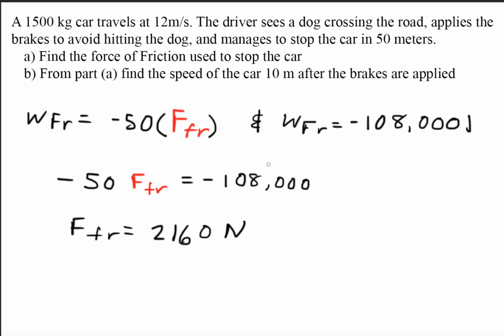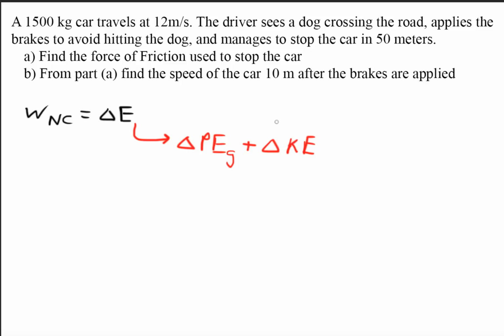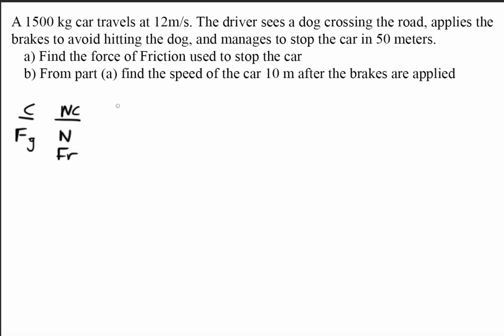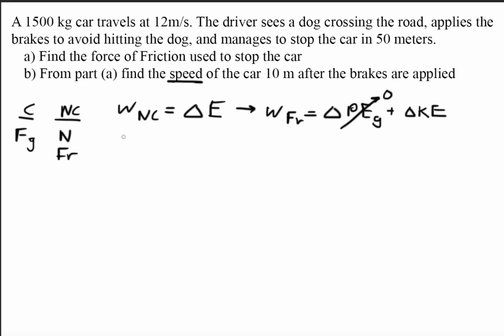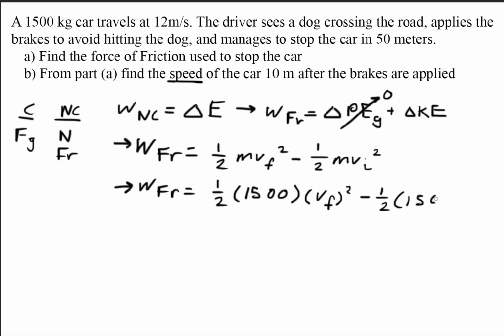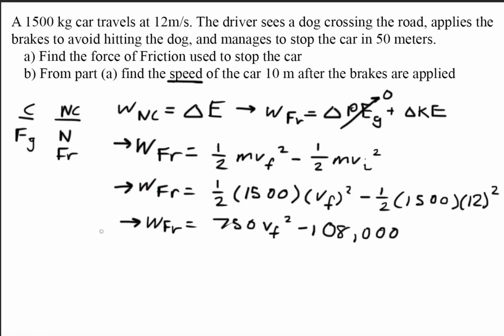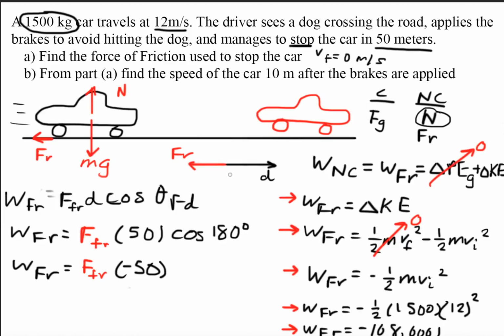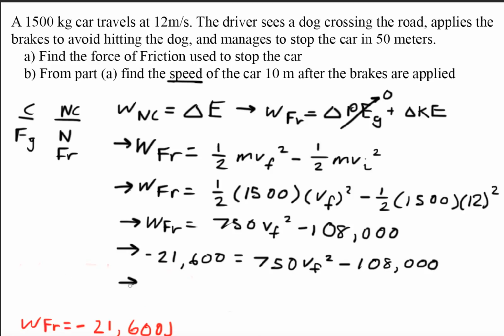A 1500 kg car travels at 12 m/s. The driver sees...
Here is how to find the speed of the car at 10 meters.

Physics--Work-energy Theorems on a Moving Car part b